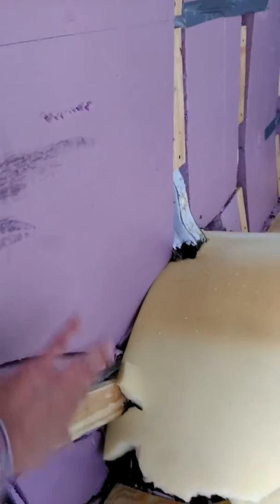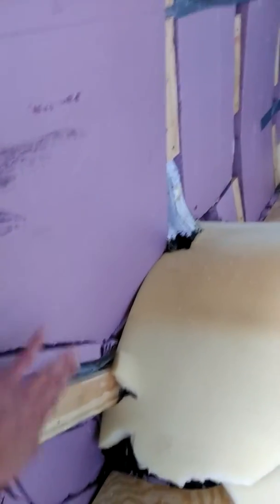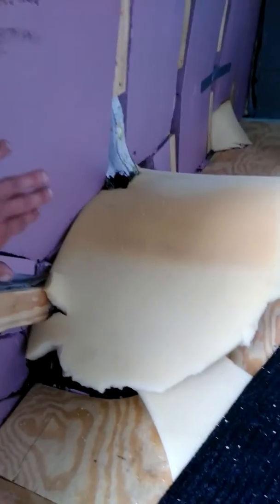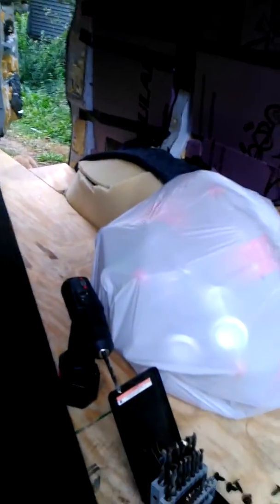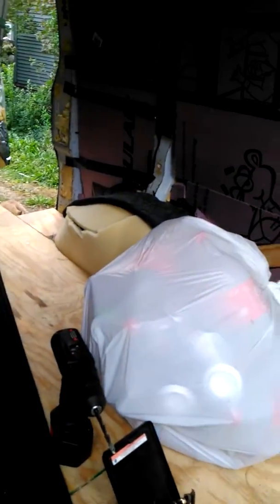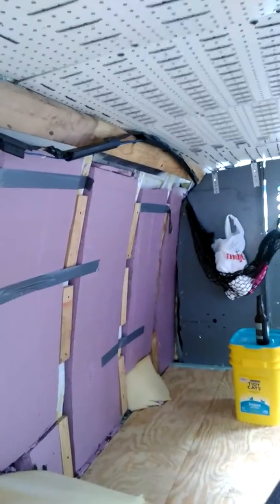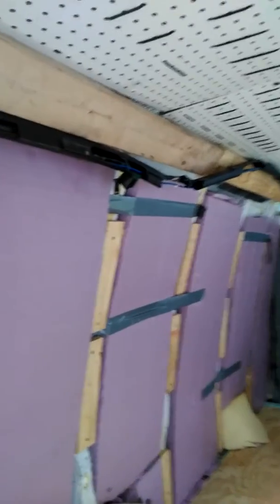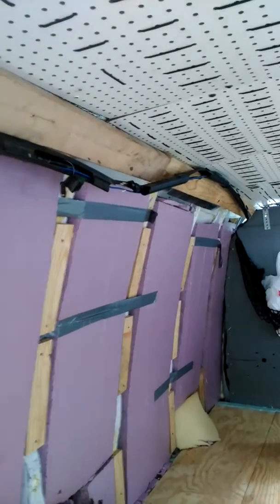ORV. Off Road Van Van Life. Floor covering